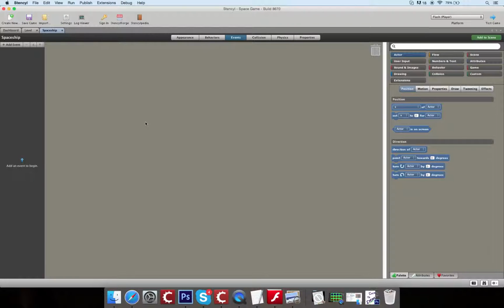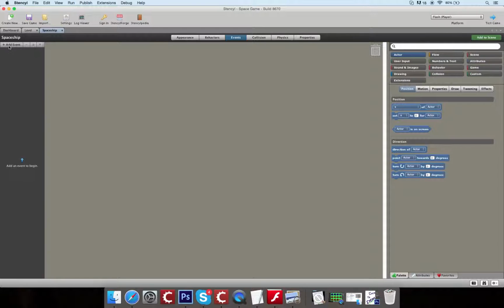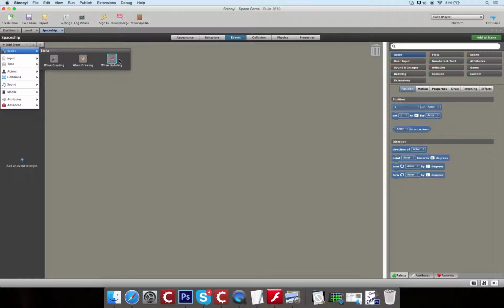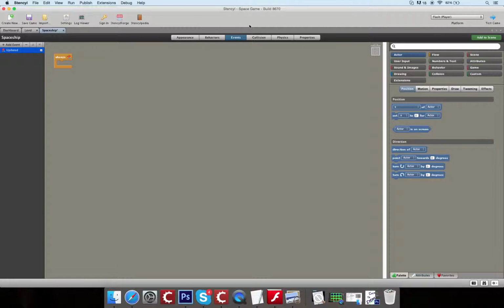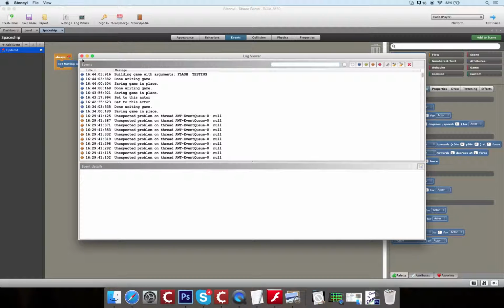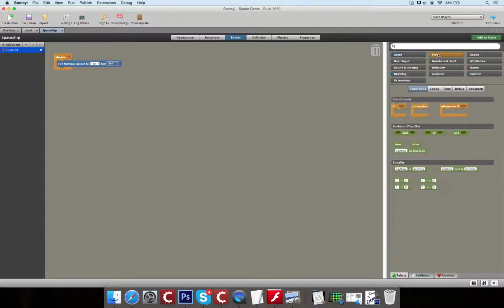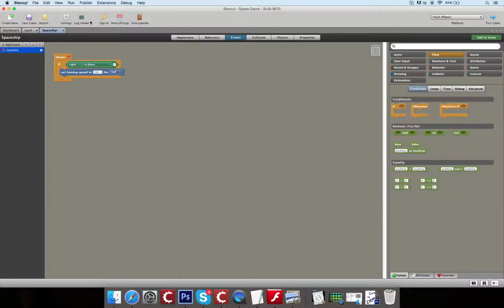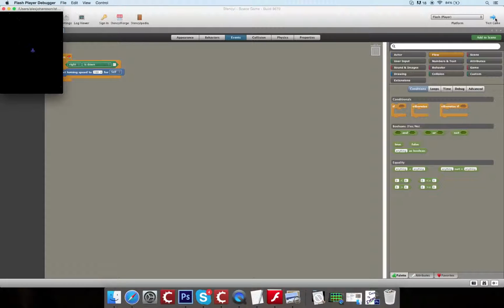Building a Space Shooter in Stencylworks - PART 4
In this video, we'll cover the majority of programming including running through the different functions in events and getting our ship moving.